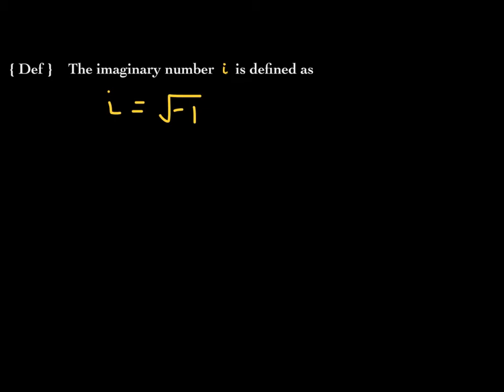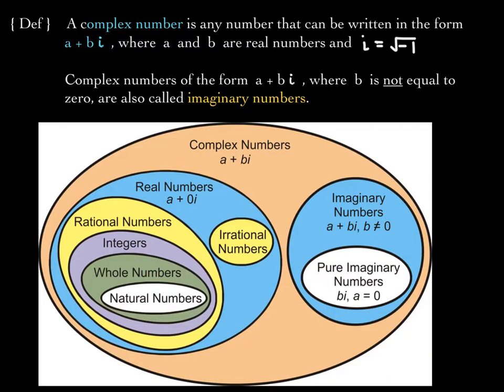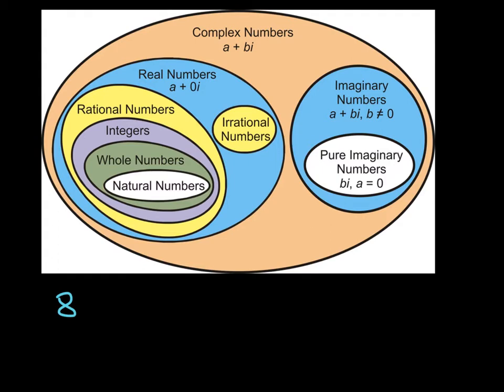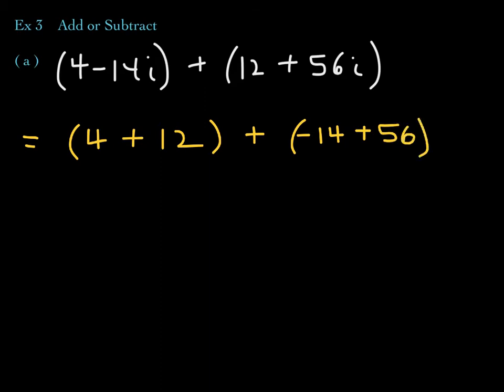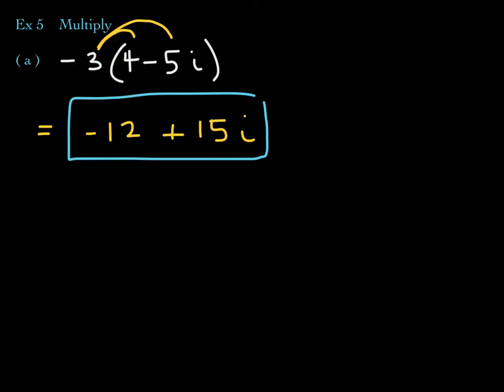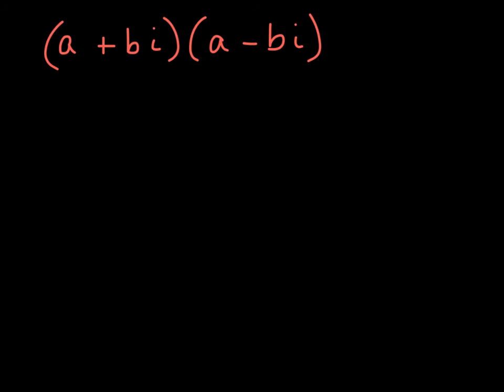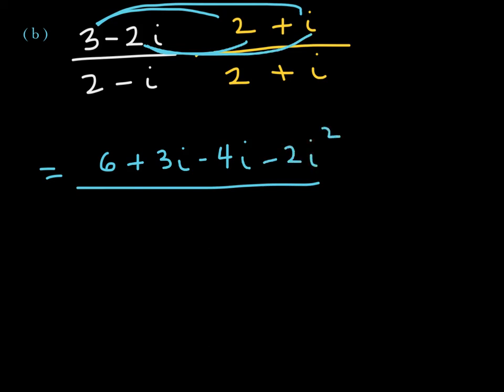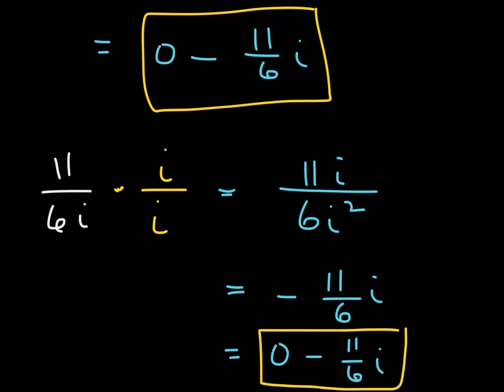Complex Numbers | Algebra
Understand the complex  number system and how to operate on complex numbers.